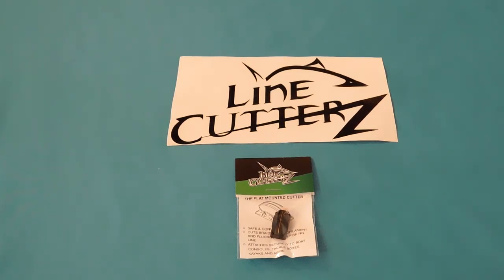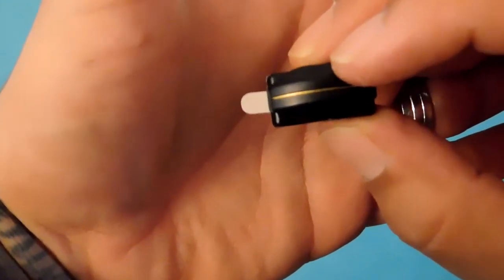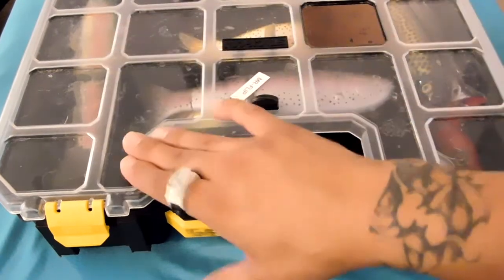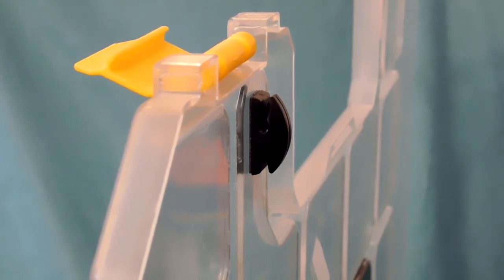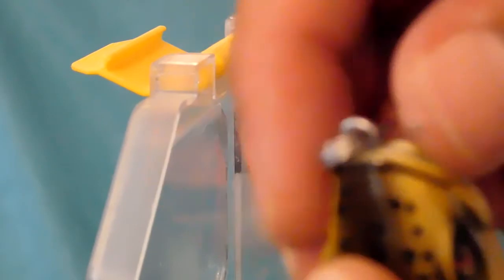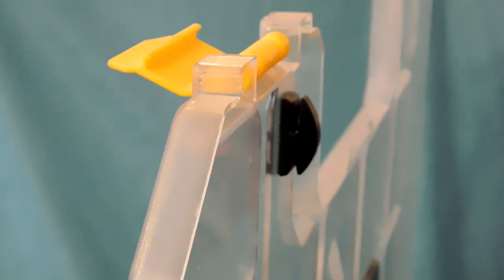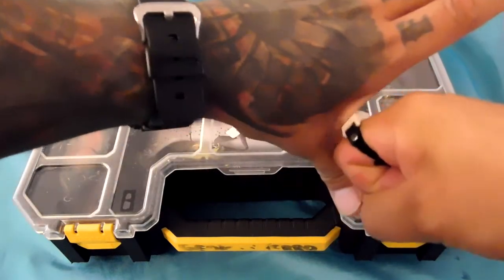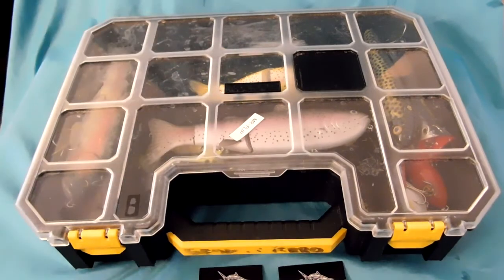LINE CUTTERZ FLAT MOUNT (REVIEW) BEST FISHING TOOL EVER!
BEST FISHING TOOL EVERY
LINE CUTTERZ PRODUCTS HAVE BEEN SPOT ON FOR ALL ANGLERS .
Saltwater friendly .
NO MORE RUSTY TOOLS TO CUT YOUR FISHING LINE.
AND NOW YOU HAVE THE OPTION FROM A WEARABLE RING TO THE FLAT MOUNT.
THIS REVIEW WILL SHOW YOU HOW YOU CAN MOUNT IT HOW TO USE IT AND WHY I PREFER LINE CUTTERZ OVER ANY OTHER FISHING TOOL ON THE MARKET.
 LINKS BELOW TO ORDER YOUR LINE CUTTERZ GEAR ALSO IF YOU MAKE A PURCHASE LET ME KNOW AND THAT WILL GIVE YOU A EXTRA ENTRY FOR THE LINE CUTTERZ HERO RING AND BAIT CASTER ..
 ANOTHER THING TO TAKE INTO MIND IS LINE CUTTERZ DID TAKE A SOLID HIT FROM HURRICANE HARVEY SO BY MAKING A PURCHASE YOU ARE NOT JUST BENEFITING  YOUR SELF YOU ARE HELPING LINE CUTTERZ REESTABLISH WHAT WAS LOST.
LOVE YALL

= Track Info:

Song Name: Your Eyes
Artist: Geoxor

= Credit:

This song is free to use on YouTube. If you want to use it in any of your videos you must include the following in your video description:

LINE CUTTERZ

About
This innovative ring makes cutting fishing line so easy that you won't be able to fish without it. Wear it or mount it to your rod, boat rail or kayak seat

Impressum
Line Cutterz, LLC.

Awards
Kayak Angler Magazine - Angler's Choice Award - Best Innovative Product - Runner Up

GOD BLESS MY FRIENDS
SHOOT STRAIGHT LINES TIGHT
VIDEOS EDITED AND CREATED by georgeterro AKA MR-FLIP
Please allow Monetization.